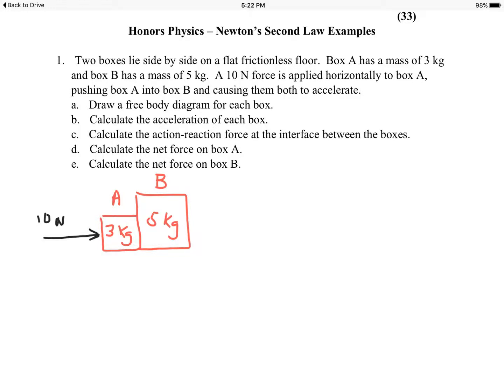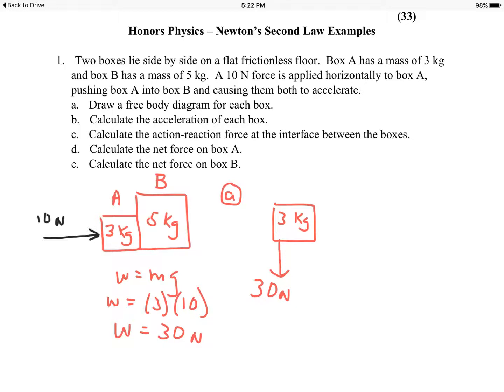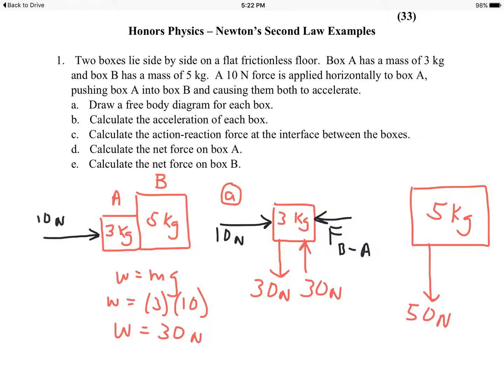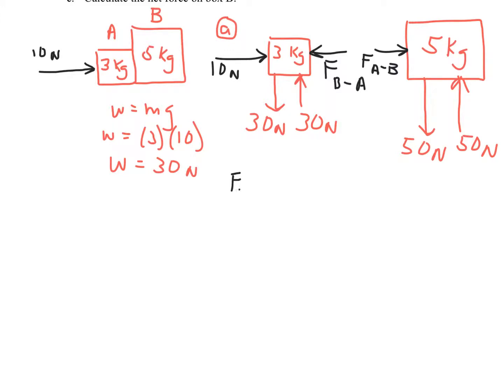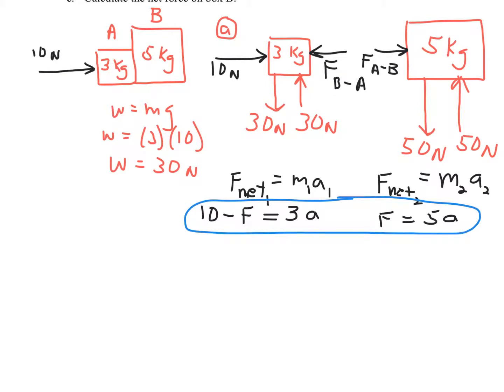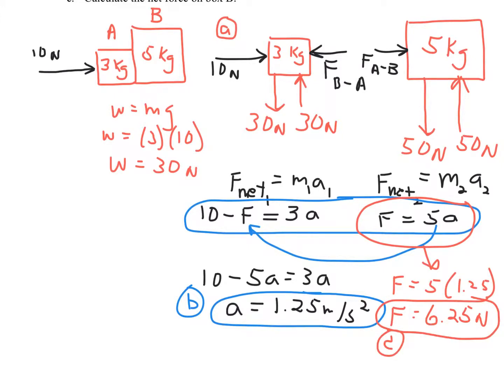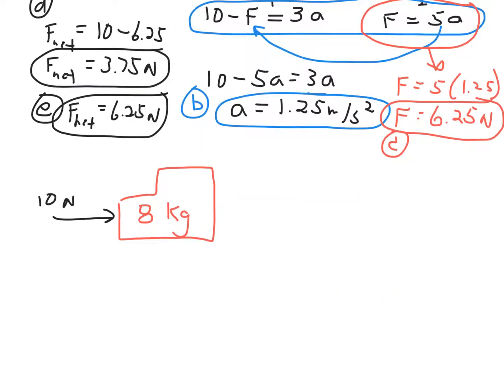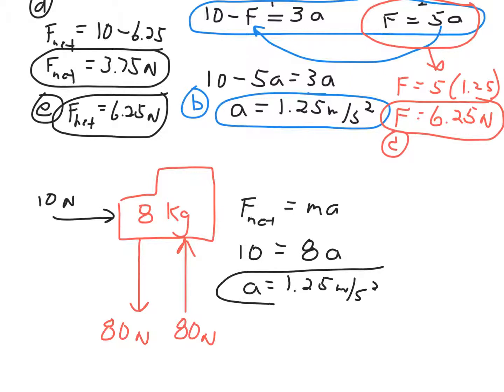Day 33 Honors Newton's Second Law Exmple 1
Day 33 Honors Newton's Second Law Example 1